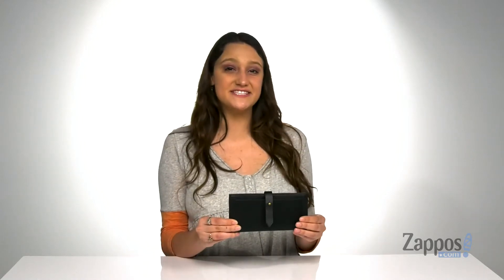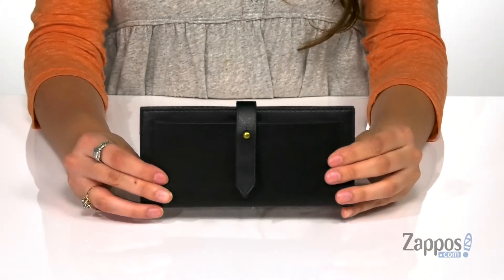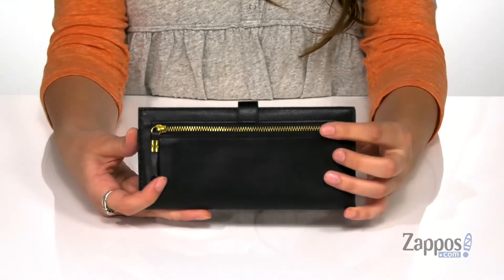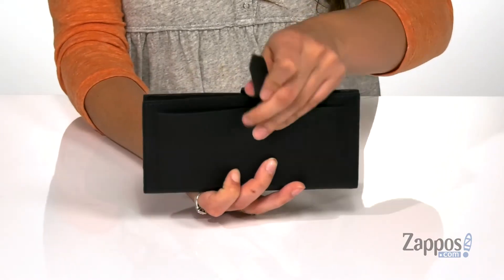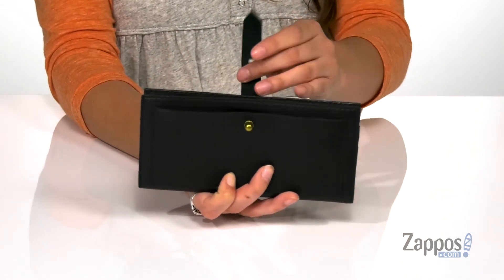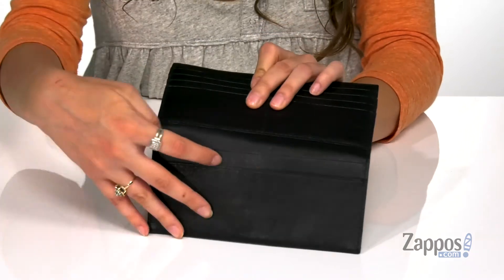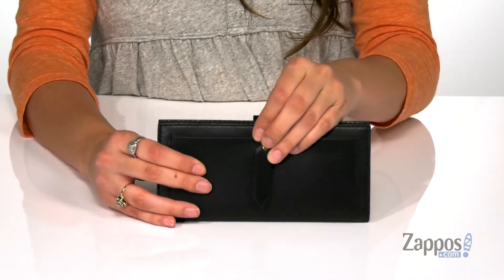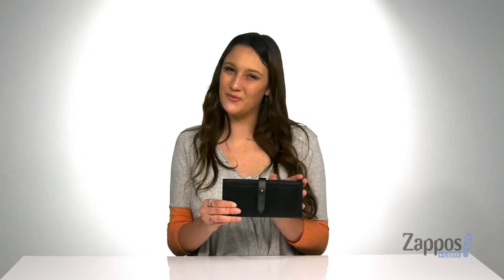Madewell Post Wallet SKU: 9309728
Designed with clean and pristine lines for those times when you want to carry less, the leather Madewell&reg; Post Wallet will manage your essentials with ease.
Exterior zip and slip pockets.
Made of semi vegetable-tanned leather with a softly worn waxed finish and featuring a collar stud closure.
Lining features 8 interior credit card slots.
Imported.